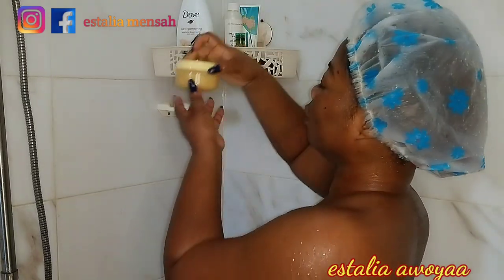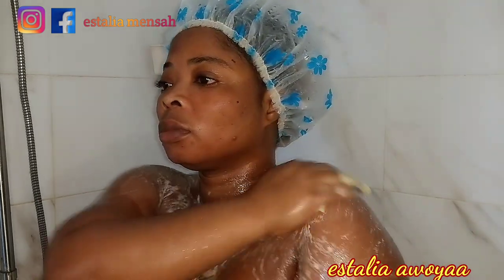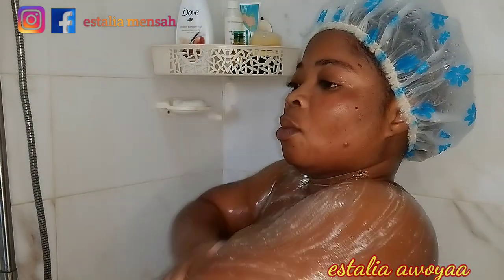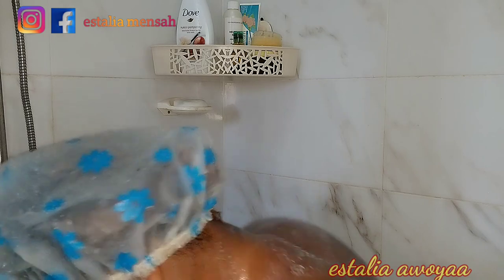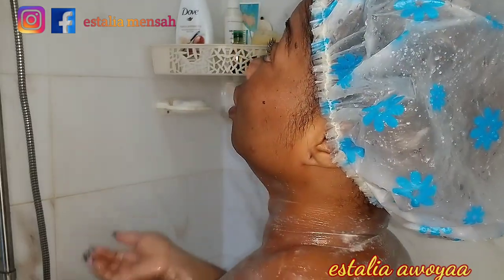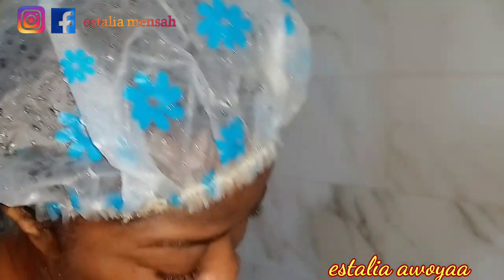My affordable SHOWER ROUTINE 2022 // Shea butter sugar exfoliating shower Routine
Hey beauties welcome back to another video hope you had a great day! Here's My affordable shower Routine 2022 // Shea butter sugar exfoliating shower Routine, hope you all enjoy watching!

I own no right to the music played in this video
song / music is from Youtube library